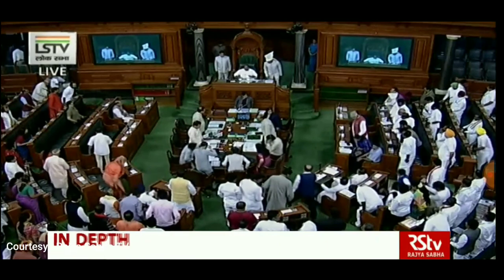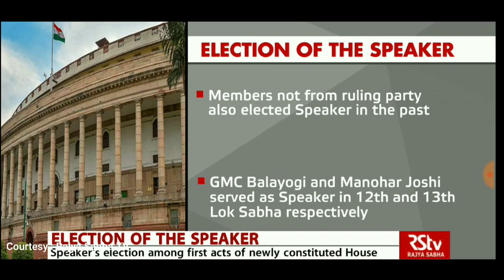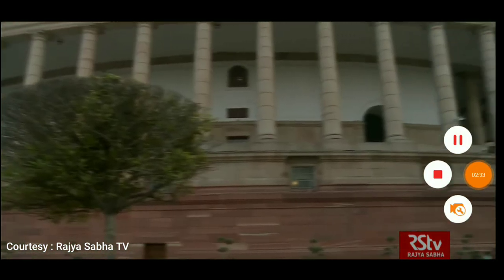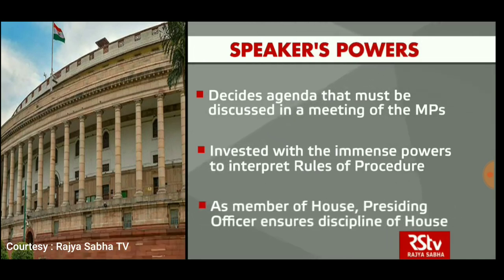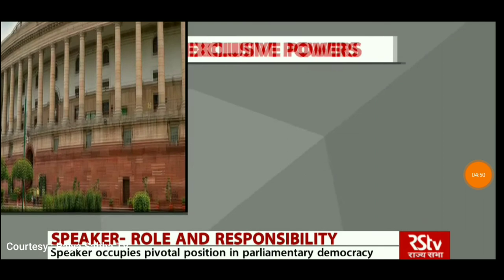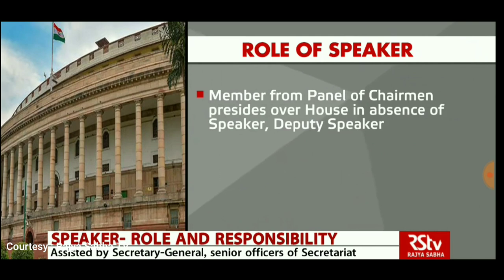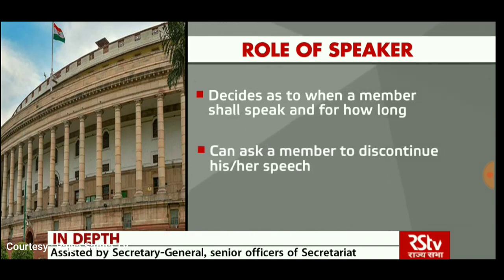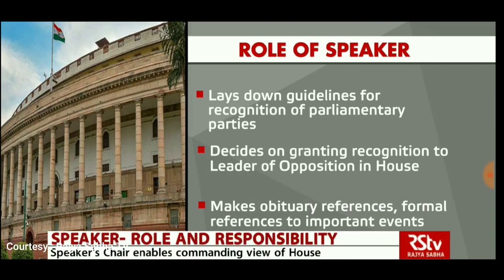Lok Sabha Speaker : Election, Role, Power & Functions | Indian Polity